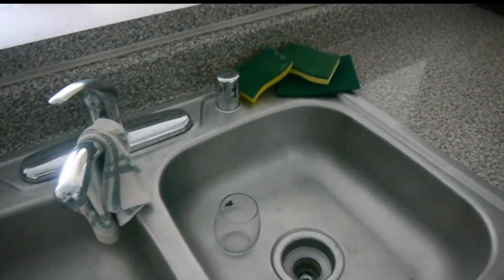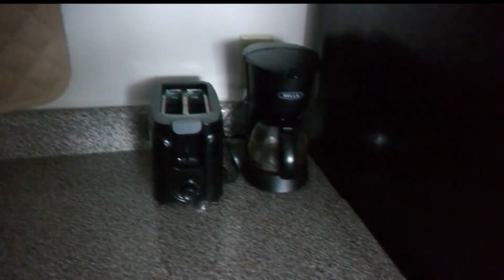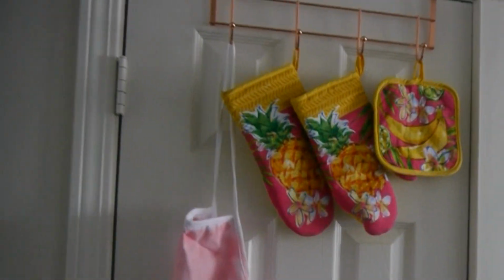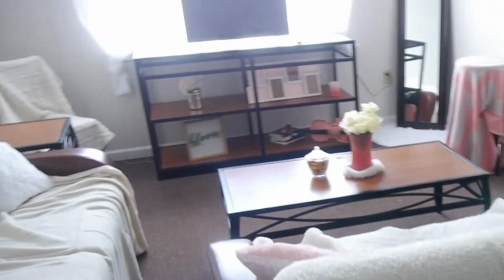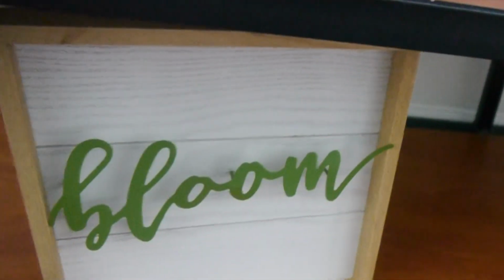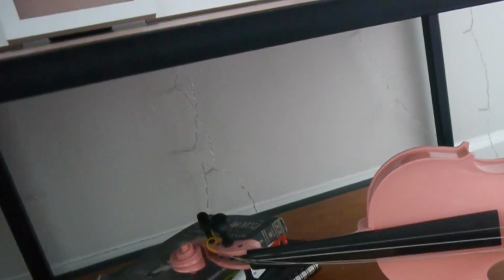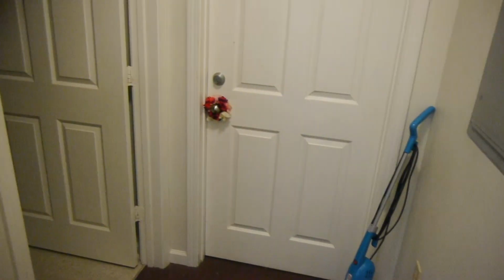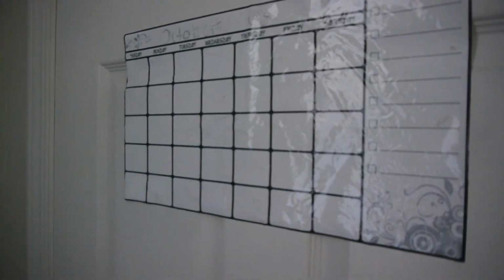Campus Apartment Tour ♡ HBCU Edition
Hey Guys!

Curtain LED Lights

NEON LOVE Sign

X Twitter: @cellblockmango
X Instagram: @laurentheninja
X Snapchat: @laurreennnnna